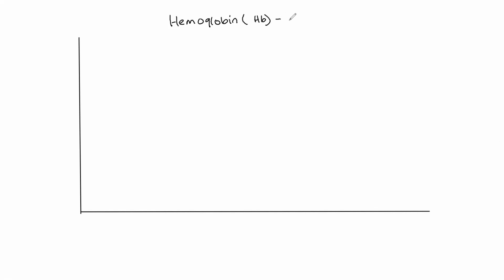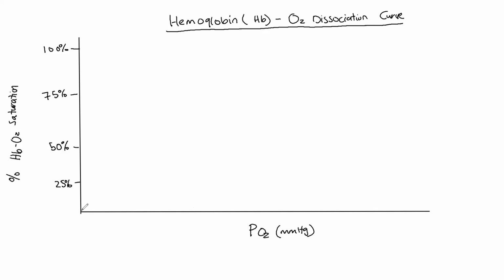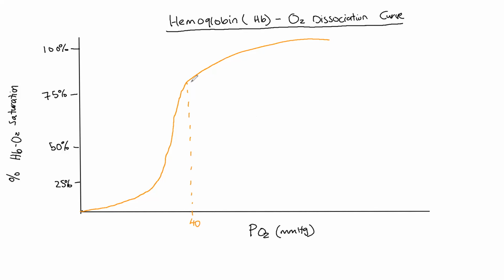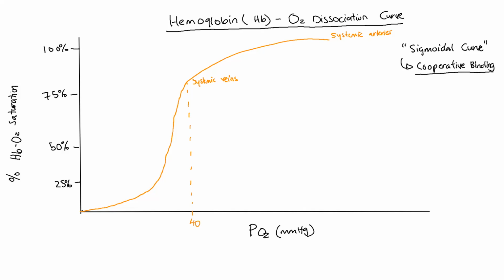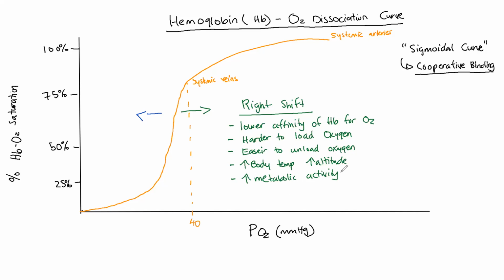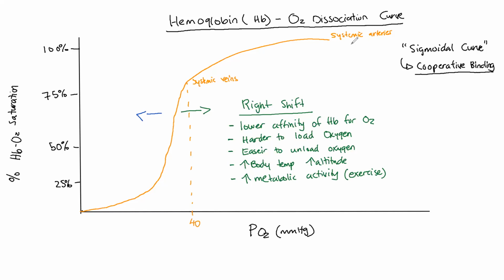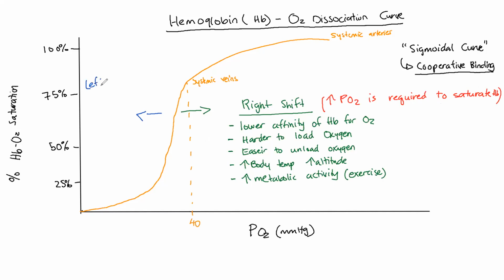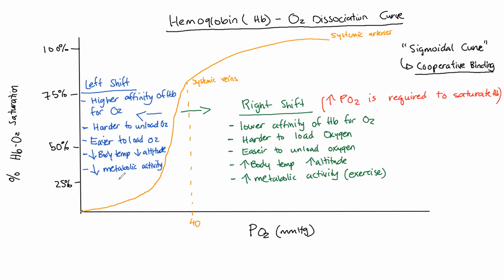BIO2520 3 08 21 Part 3